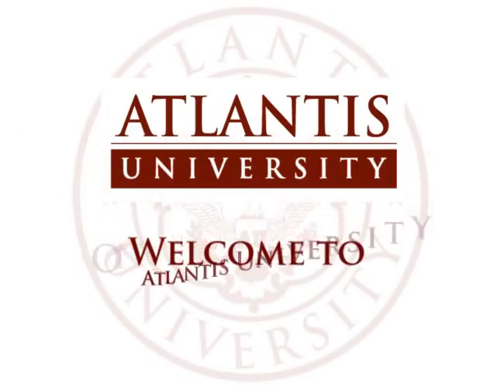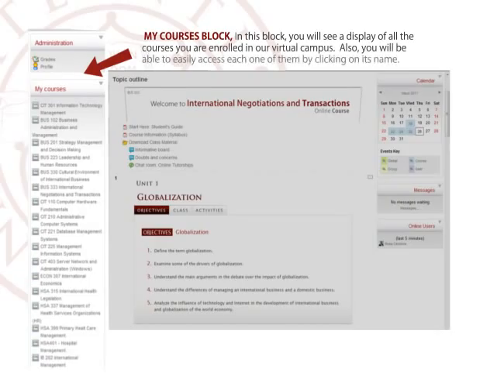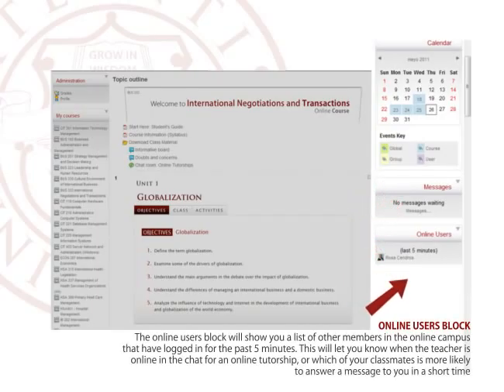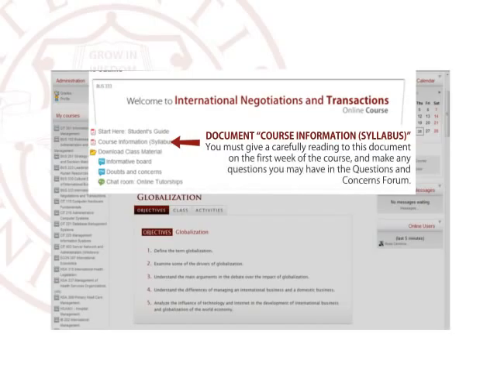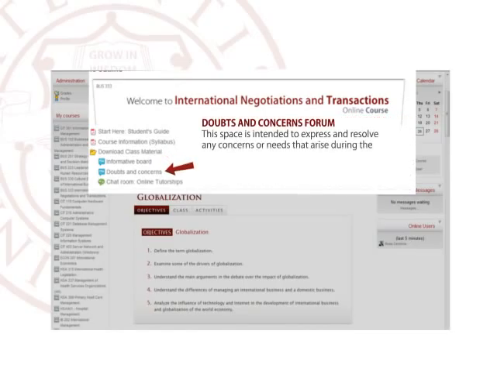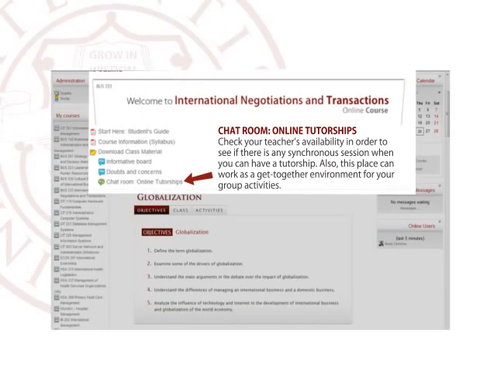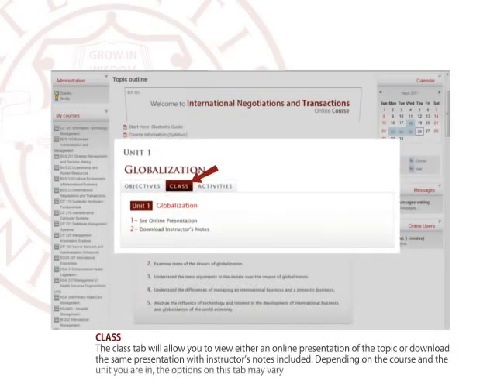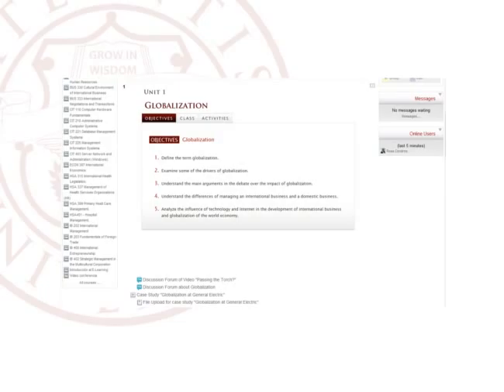Welcome to Atlantis University Online Campus.flv